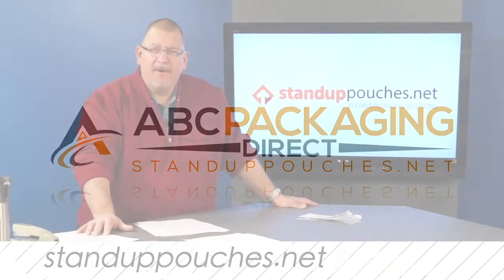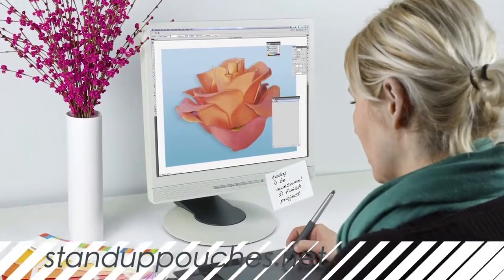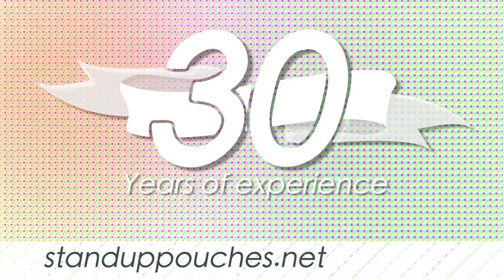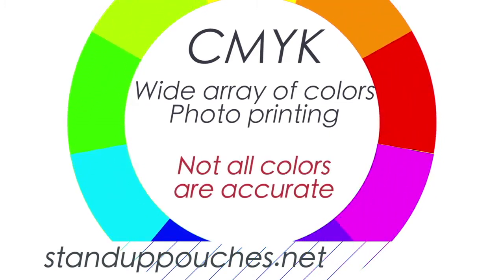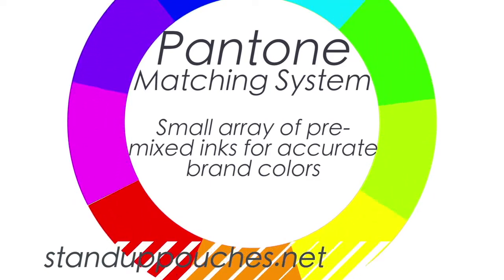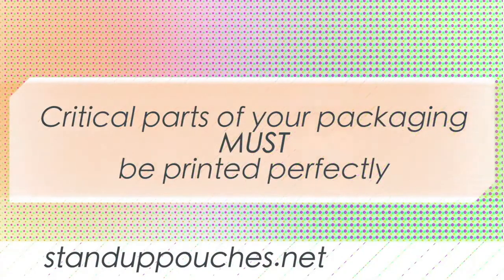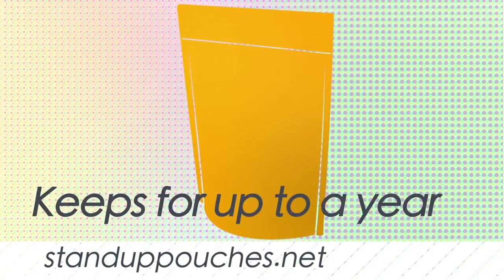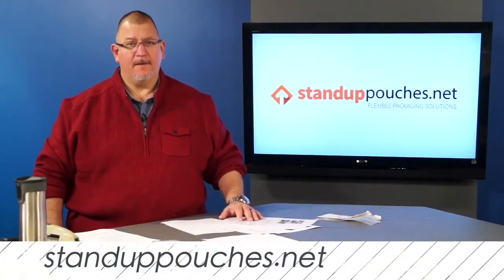Custom Printing on Flexible Packaging | ABC Packaging Direct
Your team can achieve stunning results with custom prints on pouches, bags, etc., but you must know how to develop artwork for the unique film of flexible retail packaging. Here is an overview of information regarding the nuances of creating custom artwork for flexible bags. Choosing the correct print process for your art choices can be a daunting task. Our team is here to help bridge that gap and remove any room for error.